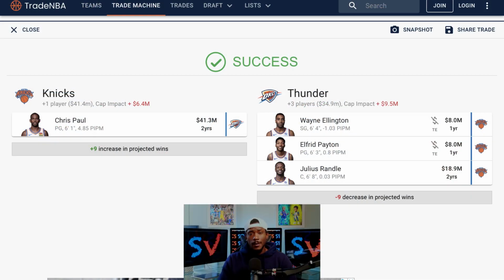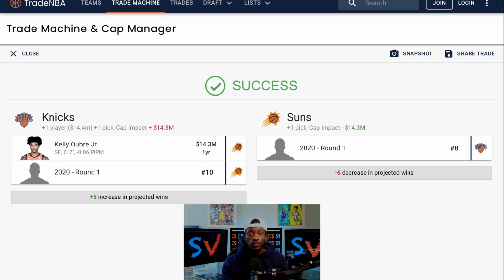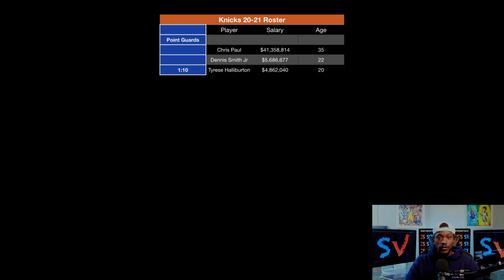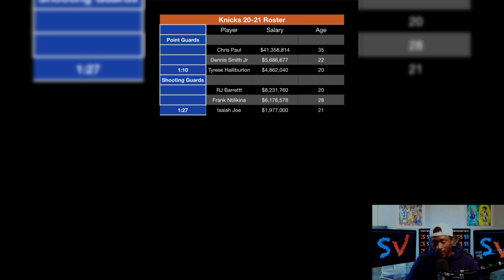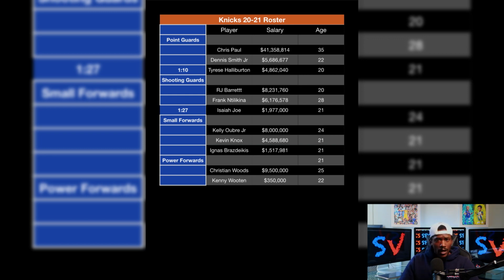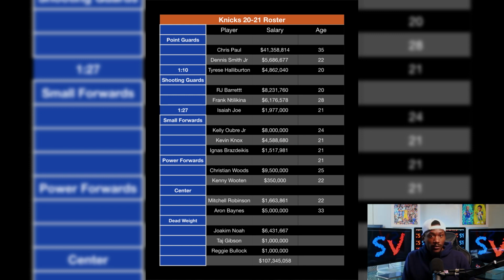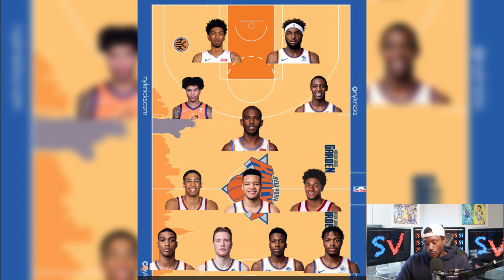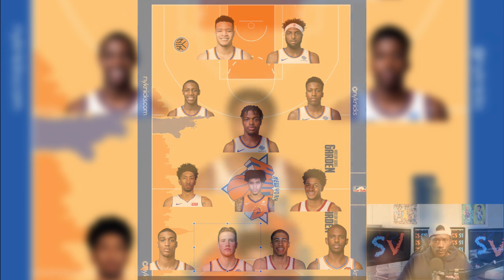SVTV's Knicks Realistic Rebuild 2020 v3 [Trades, Drafts, FA's]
The New York Knicks undergo  realistic rebuild engineered by QuisNY. Watch as he breaks down possible UFA the Knicks could target. He builds a detailed roster that fits beneath the projected Salary Cap.

Song Ark
Licensed to YouTube by AEI (on behalf of NCS); Featherstone Music (publishing), BMI - Broadcast Music Inc., and 7 Music Rights Societies